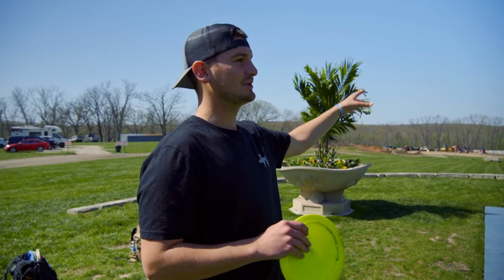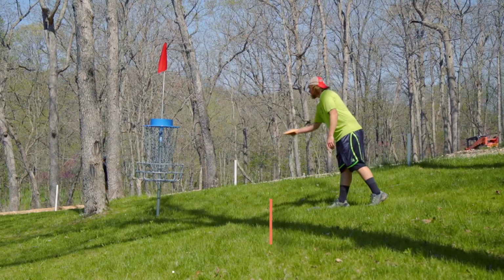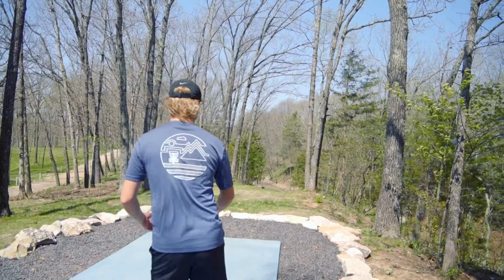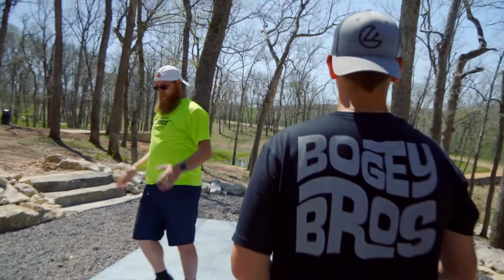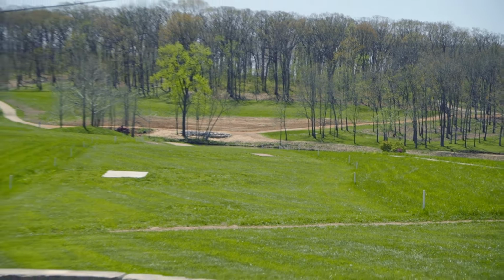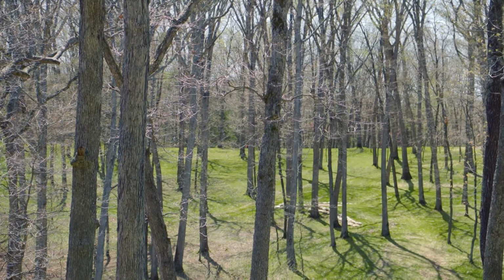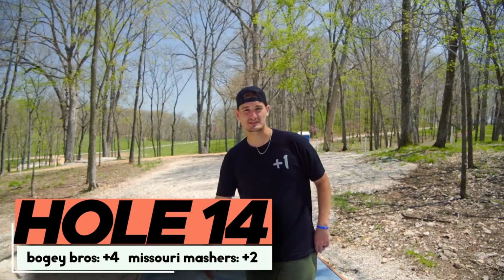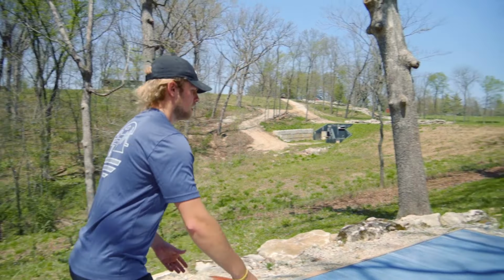The Best Disc Golf Course in the WORLD?! | Bogey Bros Battle Eagle's Crossing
Hunter and Trevor battle that Missouri Mashers at Eagle's Crossing!